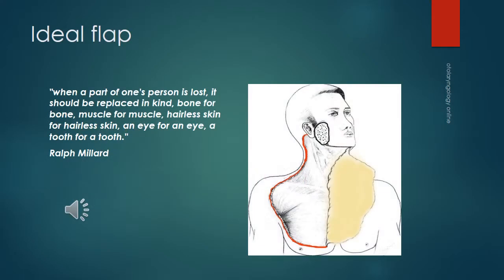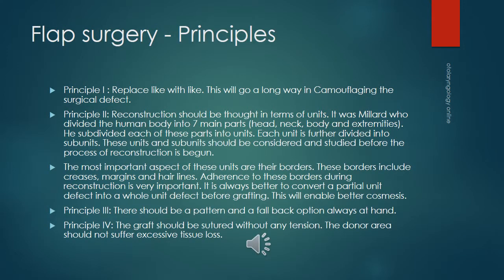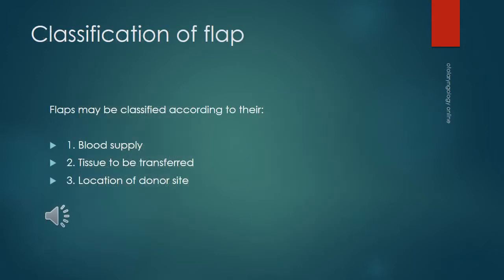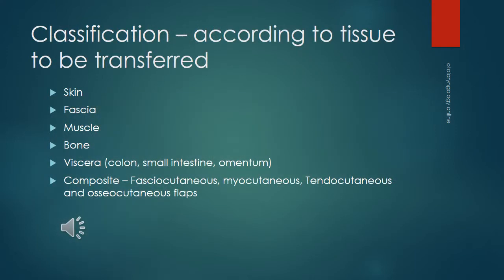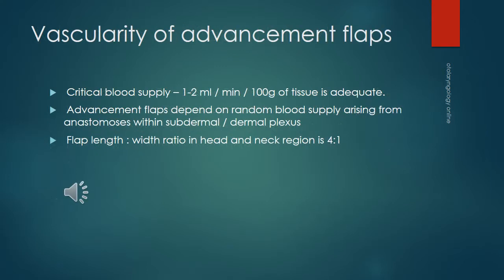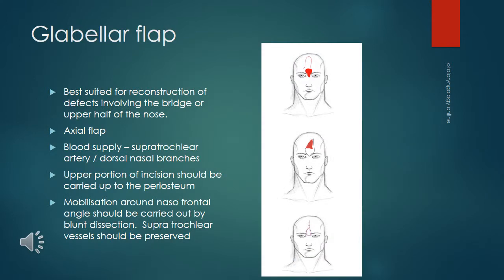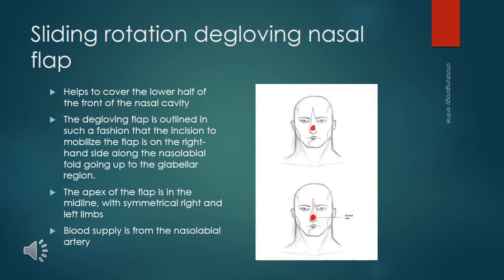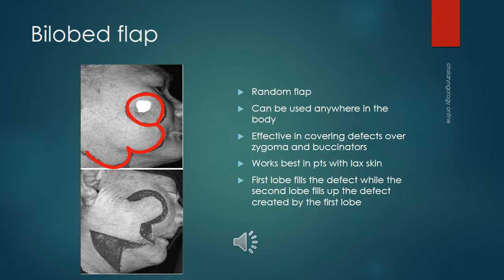Flaps in otolaryngology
This video lecture discusses role of various flaps in otolaryngology